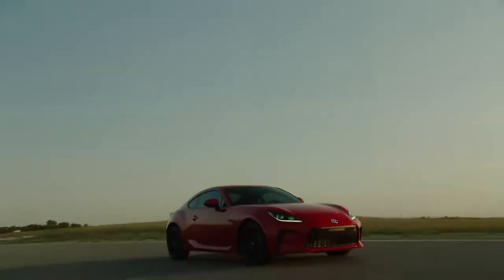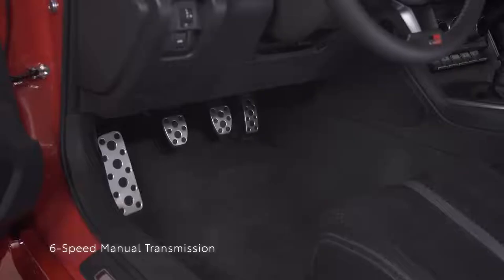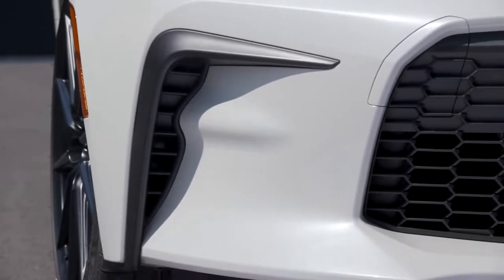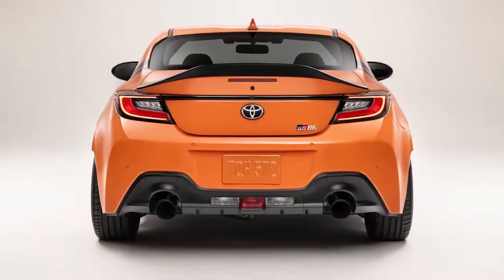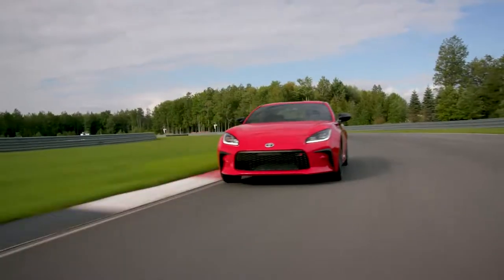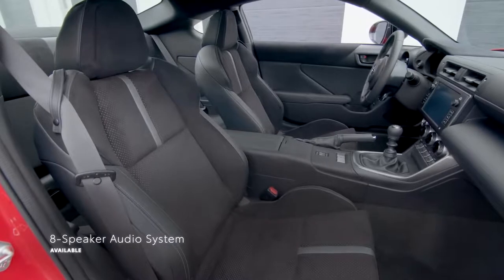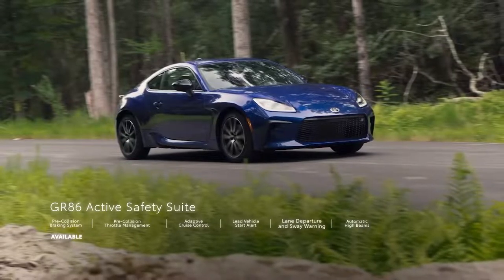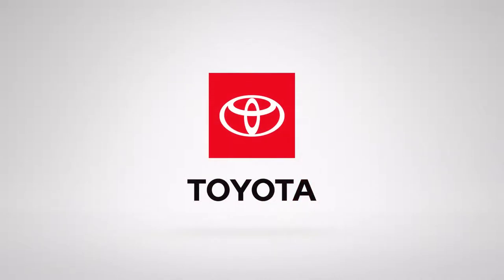2023 Toyota GR86 Overview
Overview
If we gave out an award for Most Improved Sports Car, the Toyota GR86 would very possibly be the big winner. This eminently entertaining rear-wheel drive coupe’s second generation arrived in 2022 and addressed the big issue we had with the original model: a weak engine. The second time around, power comes from a 228-hp flat-four with plenty of mid-range power and, although a six-speed manual comes standard (and is the only way to go) a six-speed automatic is available. You won’t hear us telling you to opt for it. The GR86 is small and affordable like, say, a Mazda MX-5 Miata, only with a tiny Porsche 911-type rear seat that enables you to take small fry along. Its hatchback body also affords reasonable cargo space, which the Miata doesn’t offer, either. The GR86’s mechanical twin, the Subaru BRZ, offers a virtually identical experience, so choosing between them ultimately comes down to which badge you prefer. As a two-plus-two coupe built mainly for playtime, the GR86 does suffer from road noise, particularly on the highway, and the music produced by the boxer engine isn’t exactly worth buying tickets to hear live. Still, plenty of cornering grip, great balance, sharp steering, and a rev-happy engine make the GR86 fun drive no matter where you’re going. It’s everything an entry-level sports car should be.

Toyota hasn’t changed our favorite affordable sports car for 2023. Instead, it’s added a GR86 Special Edition. The Special Edition mixes GR86 Premium equipment with exclusive Solar Shift orange paint, a blatty cat-back performance exhaust with black chrome tips, and matte-black 18-inch wheels. The GR86 Special Edition will be limited to just 860 units. Wonder how they arrived at that number?

Base                       $28,925
Special Edition      $32,200 (est)
Premium                $33,025

The marginal increase from the base price for the 2023 Toyota GR86 Premium is well worth it. Standard equipment on the Premium includes heated seats, stylish 18-inch wheels with summer performance tires, adaptive LED headlights, and a better eight-speaker audio system. The six-speed manual transmission is an obvious choice here too.

Like the first-generation model, the 2023 GR86 comes with a naturally aspirated horizontally opposed four-cylinder provided by Subaru. Acceleration was decently brisk in the previous generation at 6.2 seconds to 60 mph, but the last GR86 we tested achieved a 5.4-second to 60 mph and reached a quarter-of-a-mile in 14.0 seconds. That improvement is thanks to a more powerful 2.4-liter engine that makes 228 horsepower. A six-speed manual continues to serve as the GR86's standard transmission, while a six-speed automatic is optional. The six-speed automatic was slower to 60 mph than the manual by seven-tenths of a second. During our first test drive, we noted that the more powerful engine felt livelier and sounds better while the car's razor-sharp handling provided thrills both on the road and on the Monticello Motor Club race track. Despite the car's handling prowess, the suspension is forgiving enough to work as a daily driver.

The EPA estimates the Toyota GR86 can accomplish 21 mpg in the city and 31 mpg on the highway when optioned with the six-speed automatic transmission. The GR86s using the six-speed manual get slightly lower EPA numbers at 20 mpg in the city and 27 mpg on the highway. When we get a chance to put the new model through our 200-mile highway fuel-economy test, we will update this story with results. For more information about the 86's fuel economy, visit the EPA's website.

The 2023 GR86 retains the relative size and shape of the outgoing model. The GR86 and the Subaru BRZ are unique in the affordable sports-car market as the only two that offer seating for four. Not that the rear seats are all that comfortable or spacious, but they're nice to have. The Subaru and Toyota models appear to share their interiors, save for some changes on the dashboard surrounding the infotainment display.